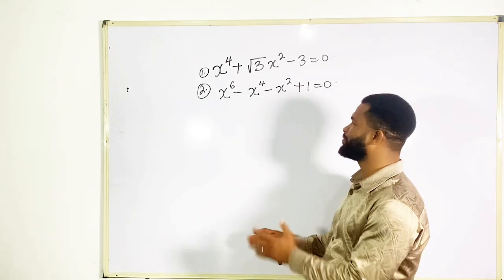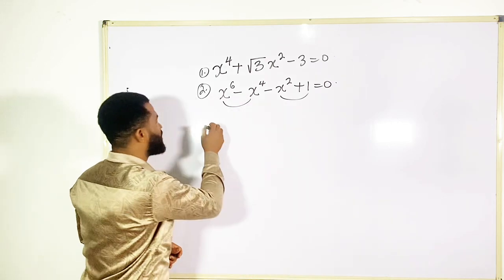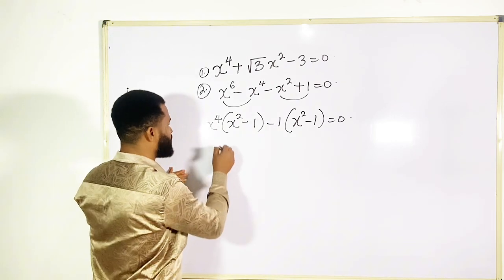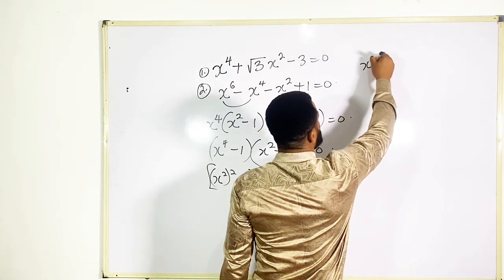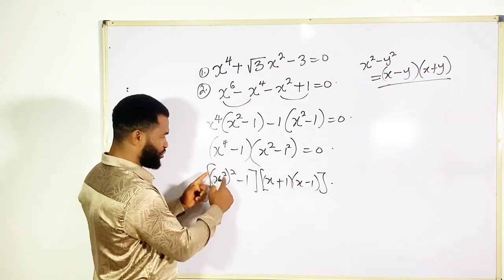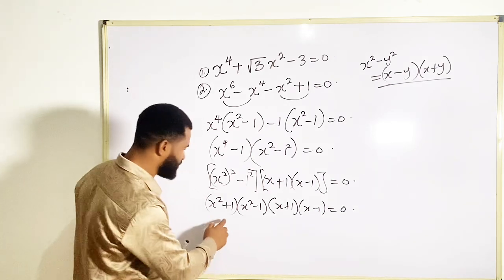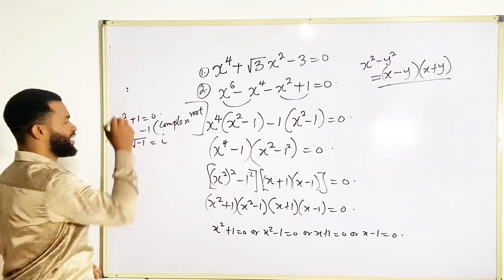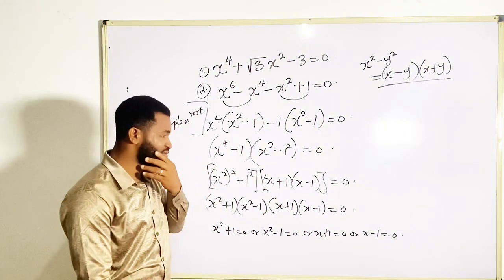A special Polynomial. Quadratic Equations.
The best analysis on polynomial equations